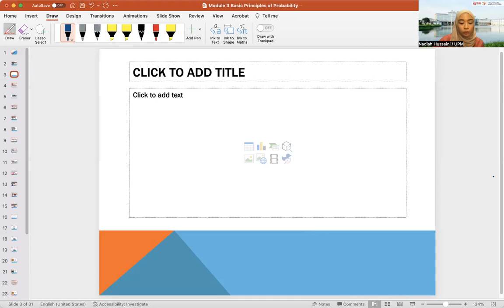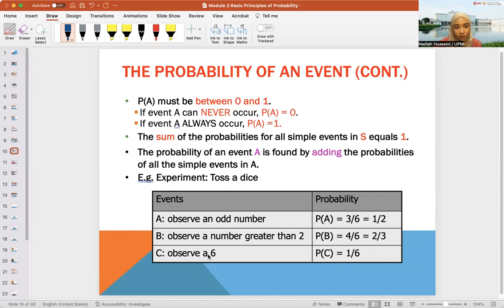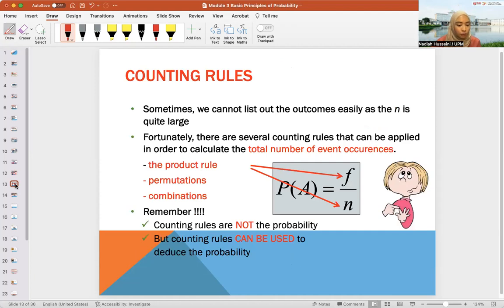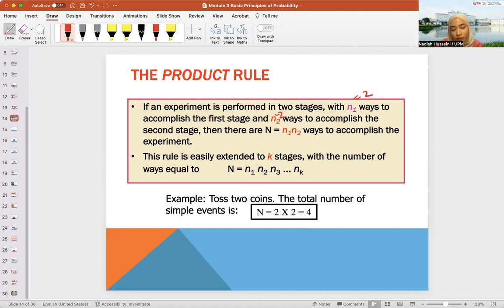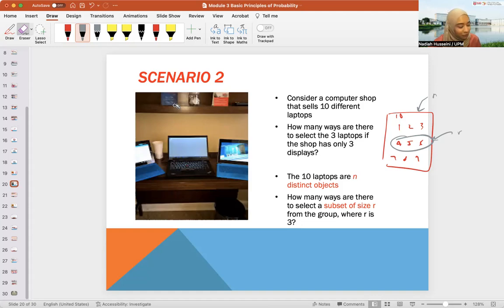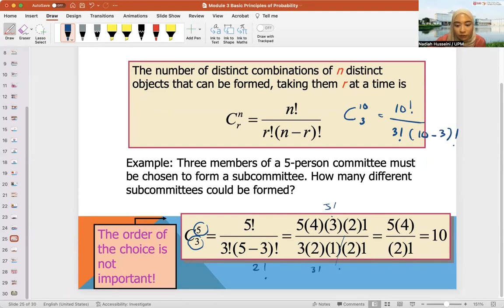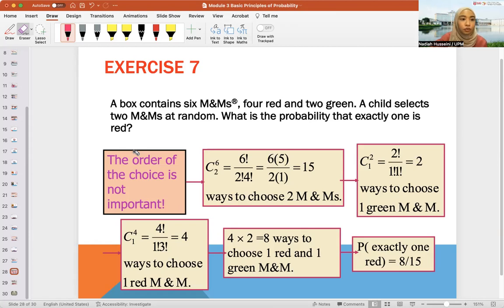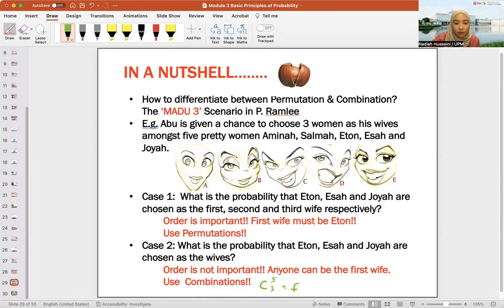ENG 3004 - Lecture 3: Counting Rules